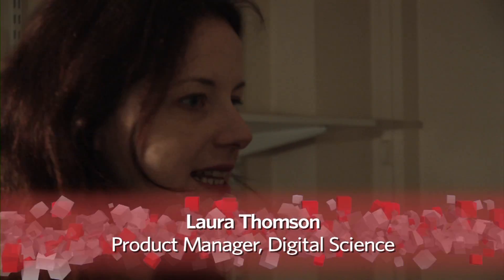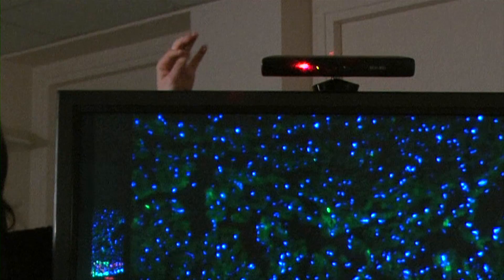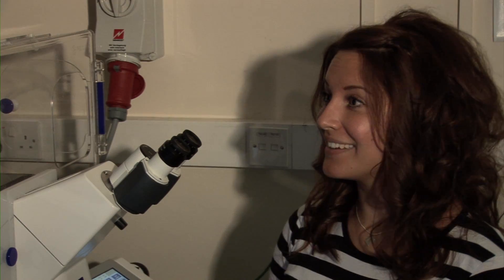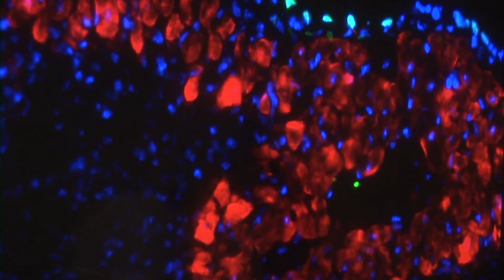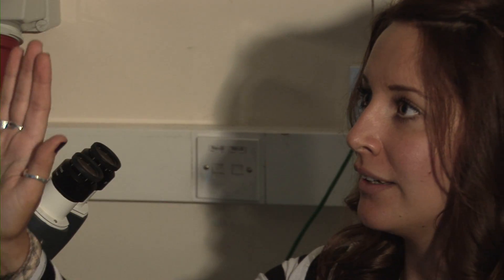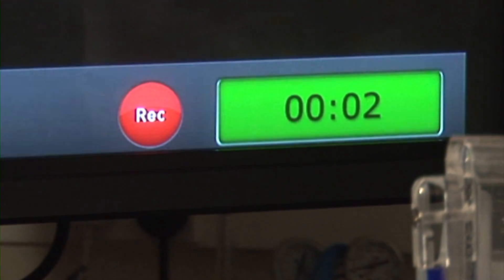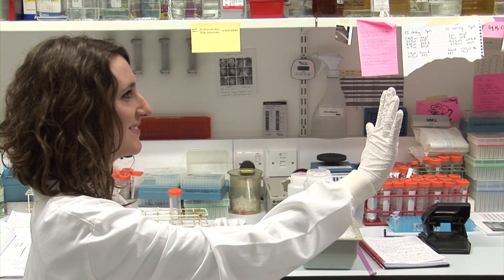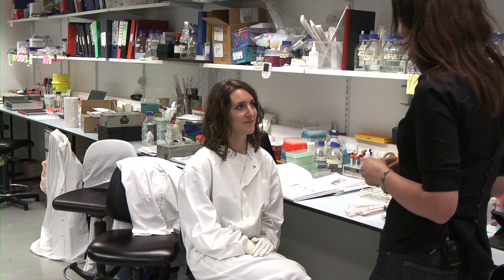Digital Science Concepts: Touchless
The Digital Science Concepts video series is an imagined view into the laboratory of the future, where we explore how technology might be used in the lab to make the job of being a scientist easier.

Our Touchless video is the first in this series and explores how gesture based technology can be used to navigate protocols whilst you work, record notes and view previous results.

At Digital Science we want to make research more efficient through better use of technology in the laboratory of today and in the laboratory of tomorrow. Using the Concepts video series as a conversation starting point, we'd like to start the discussion around the types of tools that can really help you conduct your research more easily.

Filmed by MFreeth.com
Prototype development by Prehype